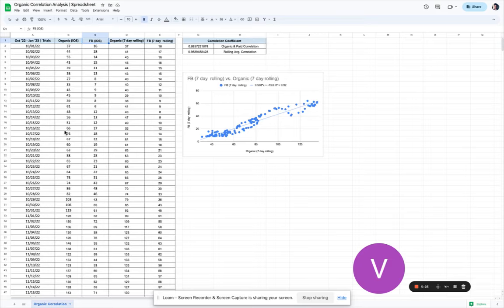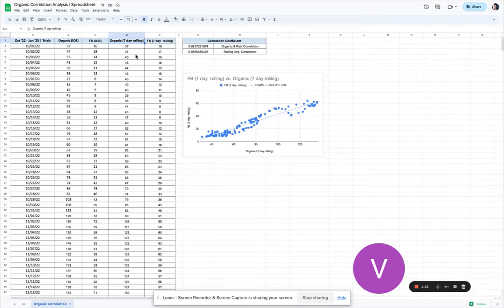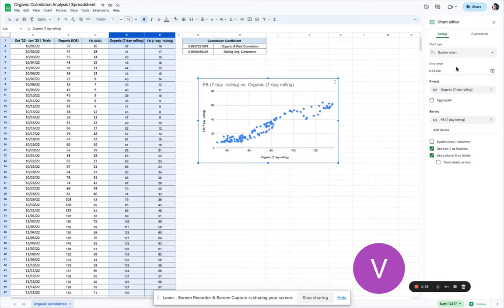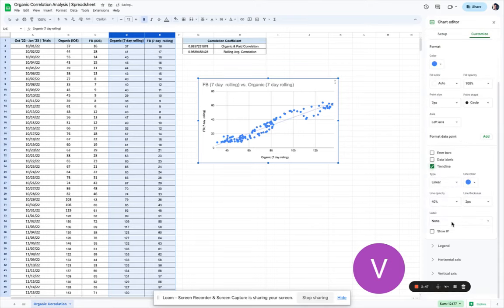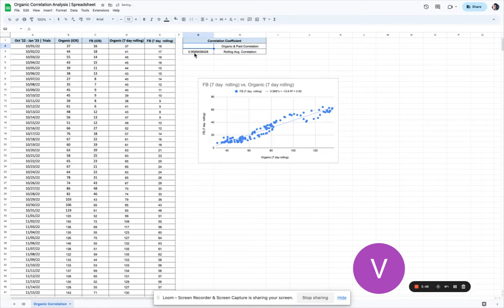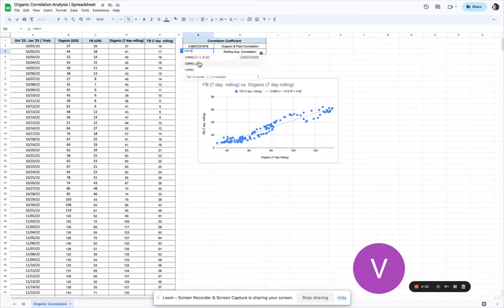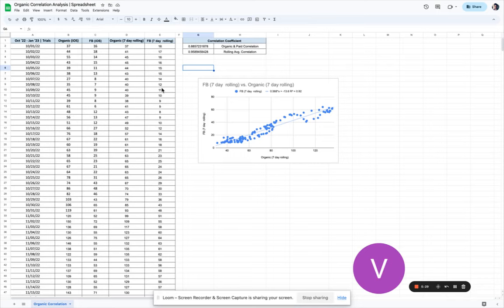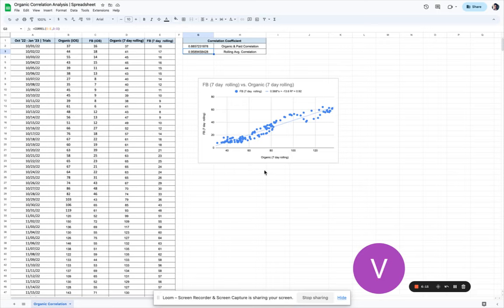How to find out correlation between organic and paid users for any product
In this video, Virendra Singh Shekhawat, Senior Performance Marketing Manager at Rocketship HQ, dives into how to run correlation analysis by understanding the relationship between Facebook trials and Organic trials.